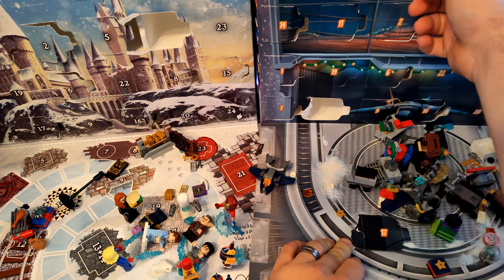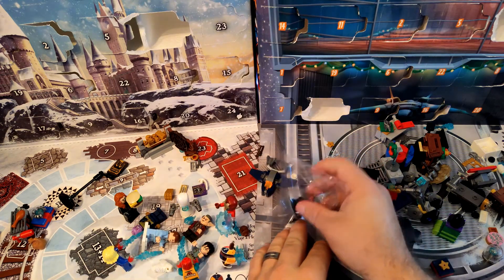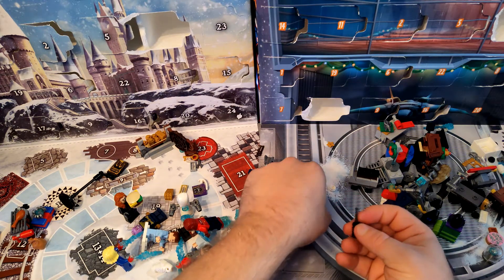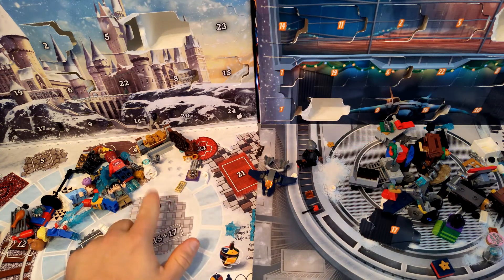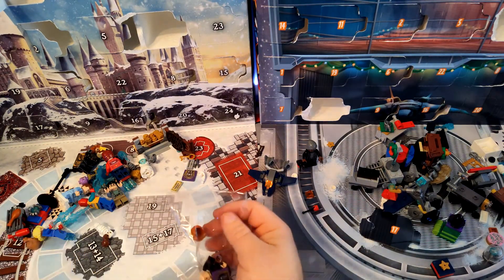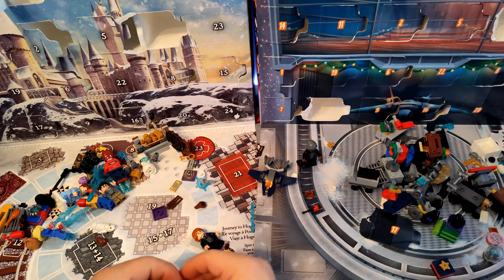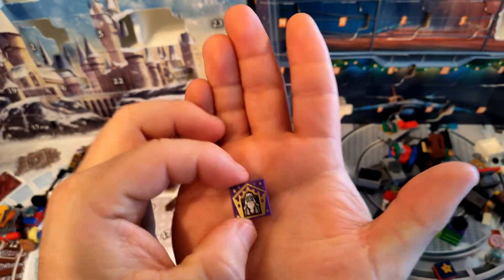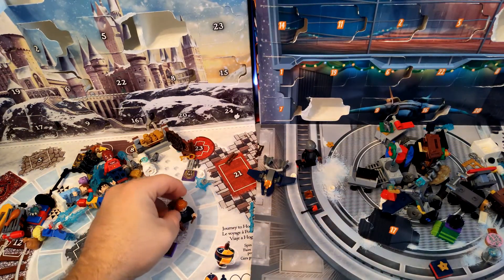An Interesting Toss Up - Advent 2021 #18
Harry Potter 7 - Marvel 11